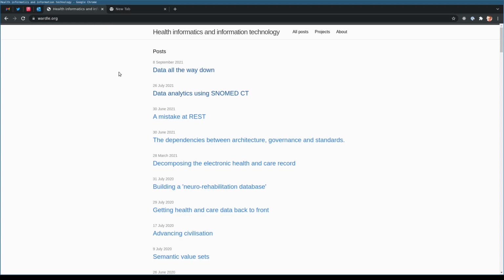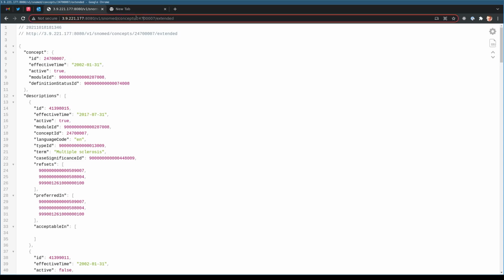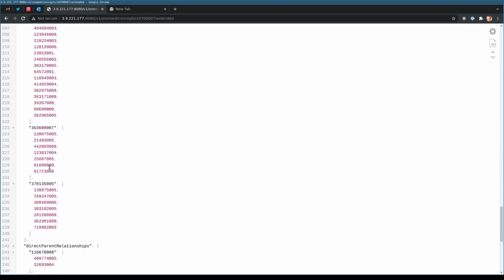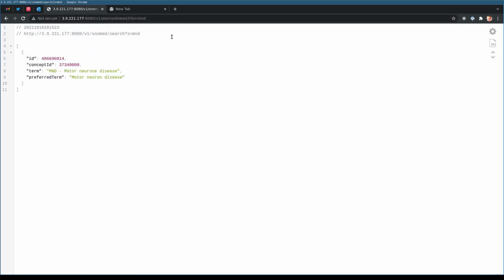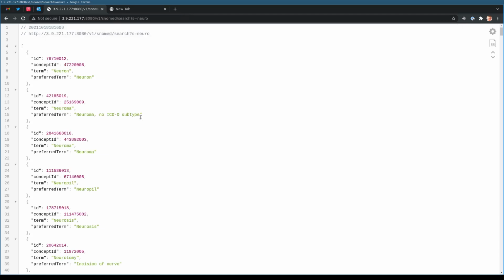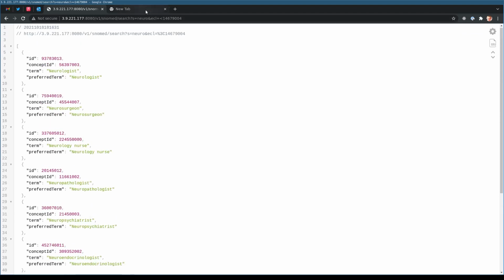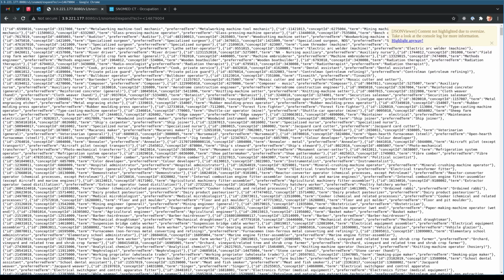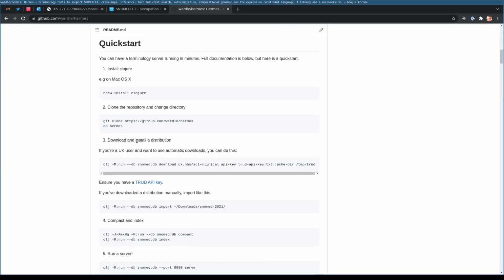Quick demonstration of Hermes : SNOMED CT terminology server